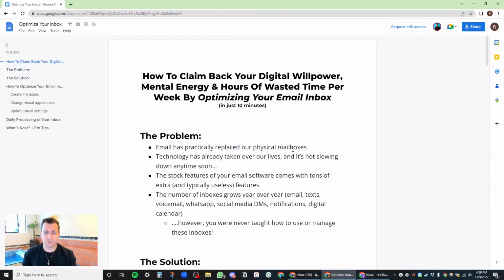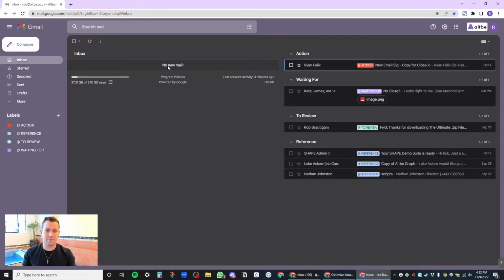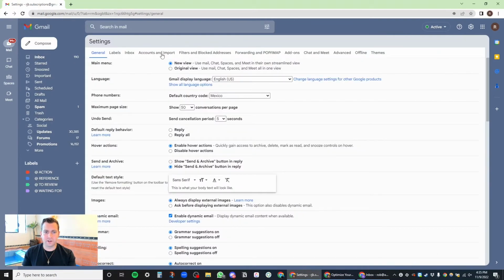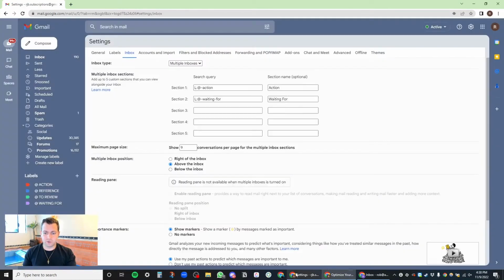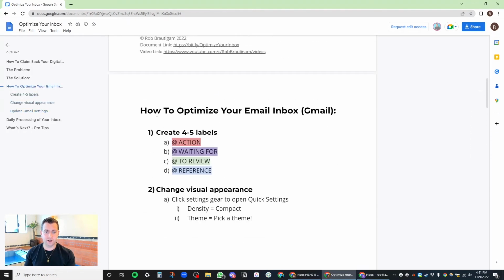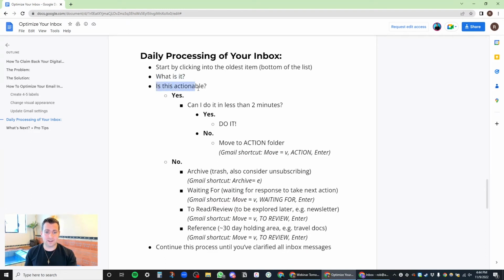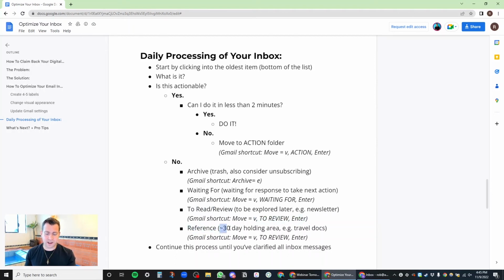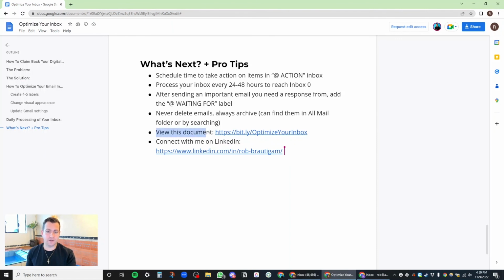How To Optimize Your Email Inbox (GTD for Gmail)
In this video I teach you "How To Claim Back Your Digital Willpower, Mental Energy & Hours Of Wasted Time Per Week By Optimizing Your Email Inbox"

Video Summary:

1:18 - PART 1 - The Problem:
- Email has practically replaced our physical mailboxes
- Technology has already taken over our lives, and it’s not slowing down anytime soon…
- The stock features of your email software comes with tons of extra (and typically useless) features
- The number of inboxes grows year over year (email, texts, voicemail, whatsapp, social media DMs, notifications, digital calendar)
….however, you were never taught how to use or manage these inboxes!

2:42 - PART 2 - The Solution:
- Set up your inbox for success
- Eliminate all unneeded “tools” and addons
- Design your inbox for clarifying incoming mail (not hoarding it)
- Treat your digital inboxes as you would a physical mailbox - i.e. Mail arrives daily - then - mailbox is emptied daily (Inbox 0)
- Clarify each piece of mail 1-by-1 and define the next step to take

4:30 - PART 3 - How To Optimize Your Email Inbox (Gmail):
4:58 - 1. Create 4-5 labels (watch video for details)
6:32 - 2. Change visual appearance (watch video for details)
7:10 - 3. Update Gmail settings (watch video for details)

13:30 - Quick Review

13:55 - PART 4 - Daily Processing of Your Inbox
- In this step, we implement the Getting Things Done (GTD) workflow originally developed by David Allen.
- Start by clicking into the oldest item (bottom of the list)
- Is this actionable? (Yes or No)
- If Yes, Can I do it in less than 2 minutes? Then DO IT! If not, Move to ACTION folder
- If it's not actionable, you have 4 options:
- 1) Archive (trash, also consider unsubscribing) (Gmail shortcut: Archive = e)
- 2) Waiting For (waiting for response to take next action) (Gmail shortcut: Move = v, WAITING FOR, Enter)
- 3) To Read/Review (to be explored later, e.g. newsletter) (Gmail shortcut: Move = v, TO REVIEW, Enter)
- 4) Reference (~30 day holding area, e.g. travel docs) (Gmail shortcut: Move = v, REFERENCE, Enter)
- Continue this process until you’ve clarified all inbox messages

21:47 - PART 5 - What’s Next? + Pro Tips:
- Schedule time to take action on items in “@ ACTION” inbox
- Process your inbox every 24-48 hours to reach Inbox 0
- After sending an important email you need a response from, add the “@ WAITING FOR” label
- Never delete emails, always archive (can find them in All Mail folder or by searching)

Chapters:
0:00 Introduction
1:18 - PART 1 - The Problem
2:42 - PART 2 - The Solution
4:30 - PART 3 - How To Optimize Your Email Inbox (Gmail)
4:58 - PART 3a - Create 4-5 labels
6:32 - PART 3b - Change visual appearance
7:10 - PART 3c - Update Gmail settings
13:30 - Quick Review
13:55 - PART 4 - Daily Processing of Your Inbox
21:47 - PART 5 - What’s Next? + Pro Tips